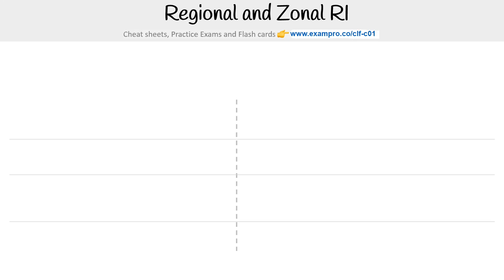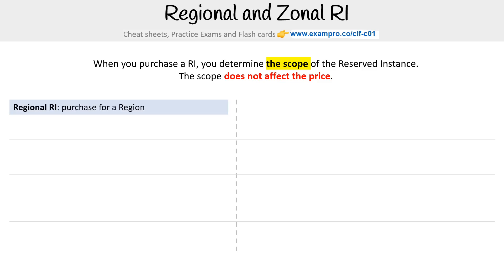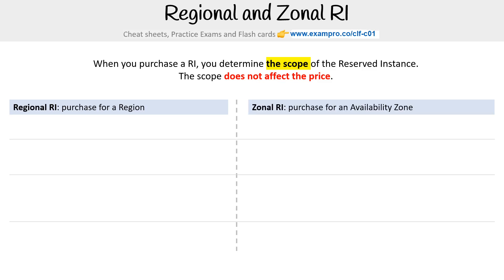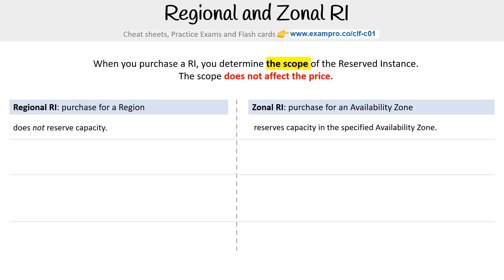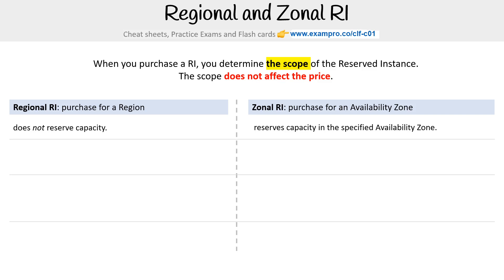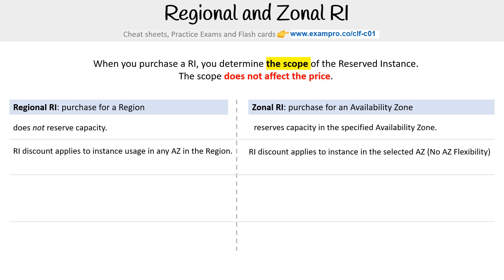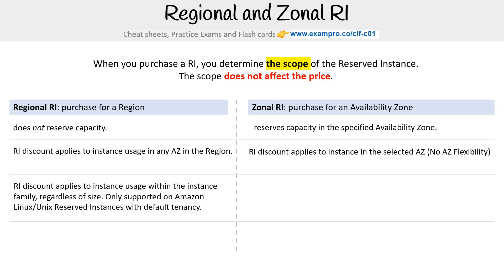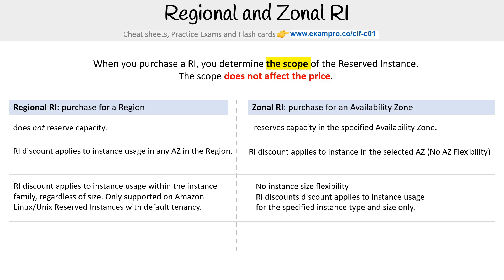CLF-C01 — Regional and Zonal RI